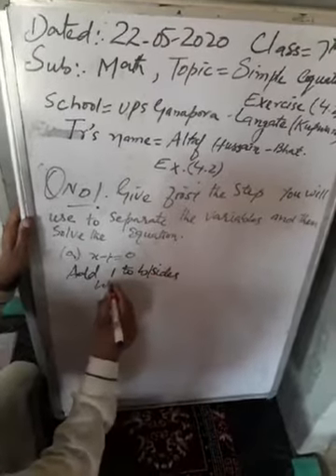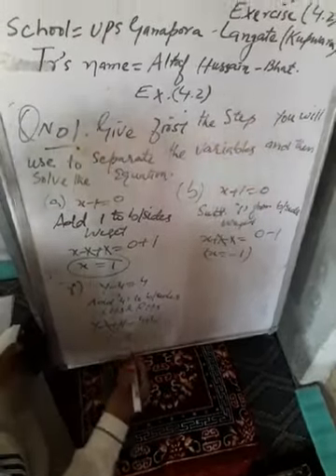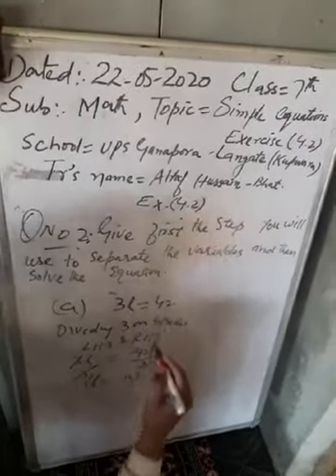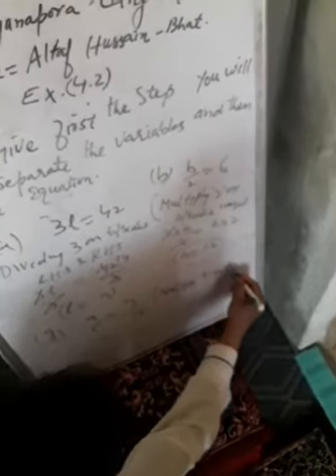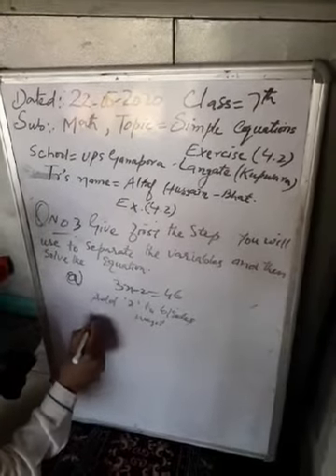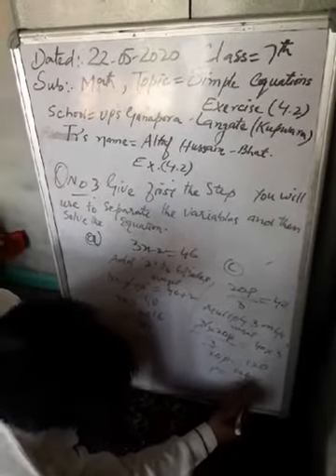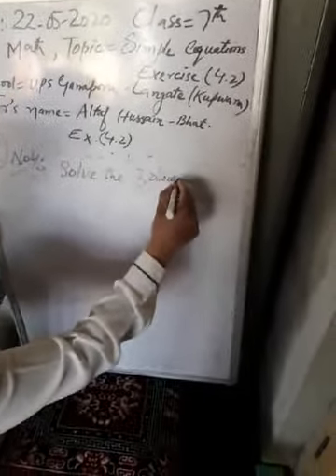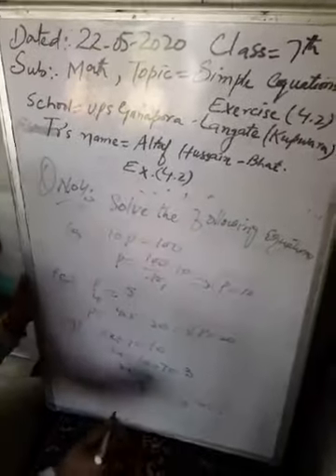22 May 2020